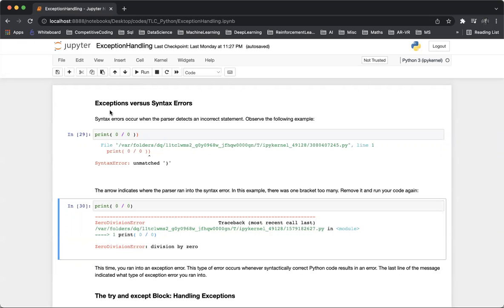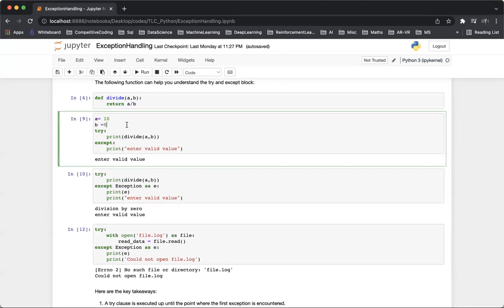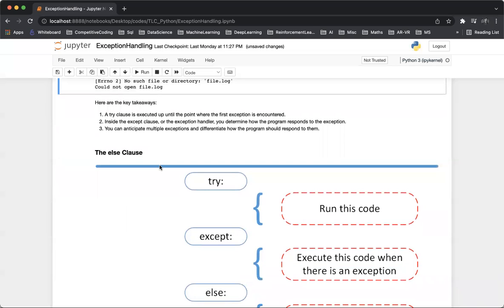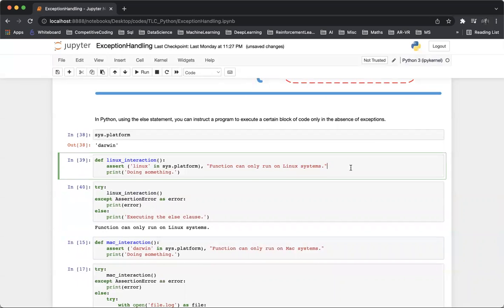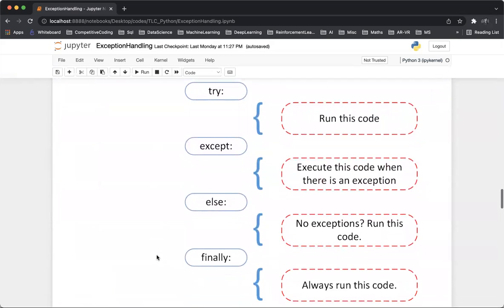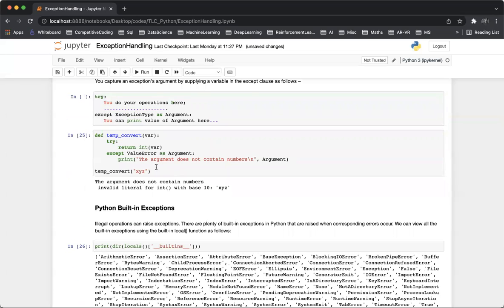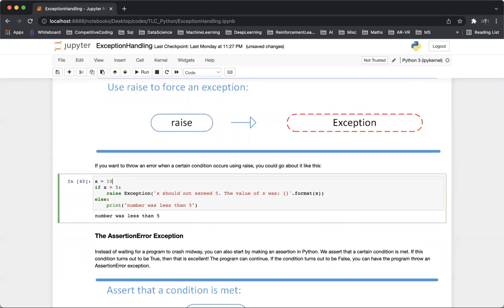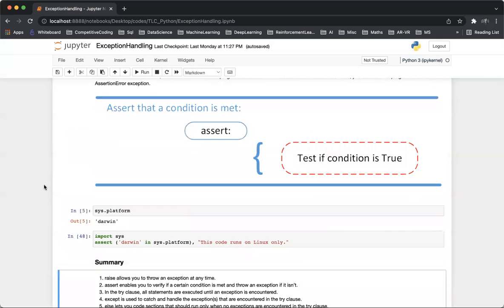Fundamentals of Python Bootcamp (Lecture 23)